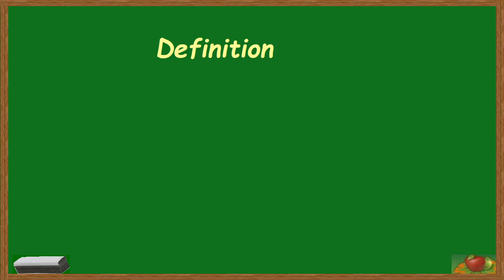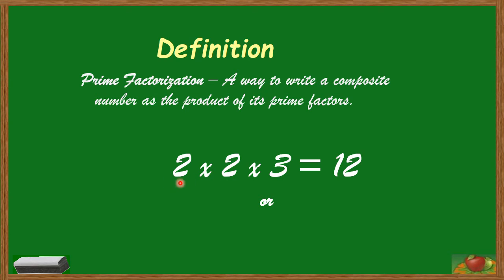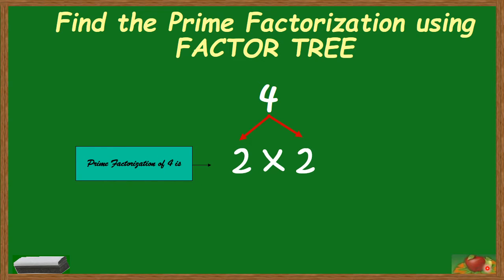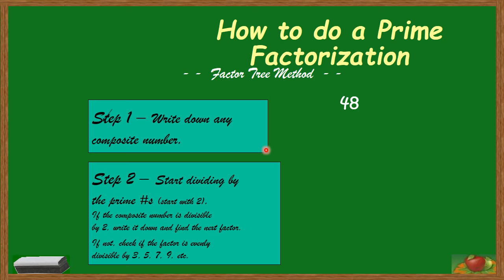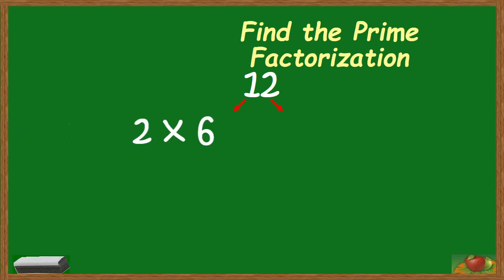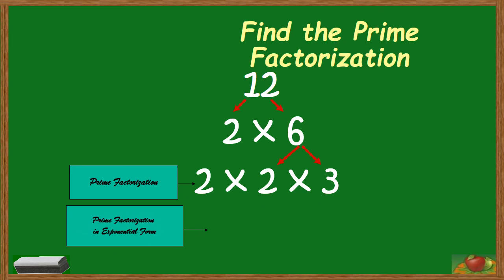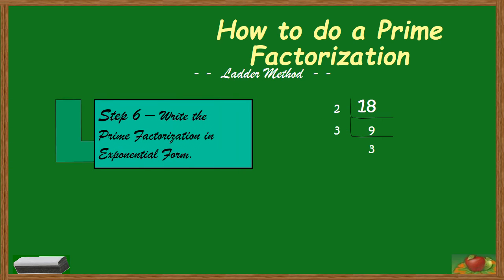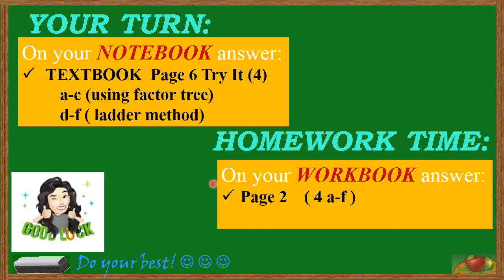MATH 6: PRIME FACTORIZATION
Finding Prime Factorization using factor tree and ladder method.